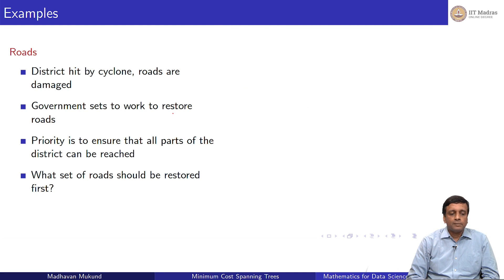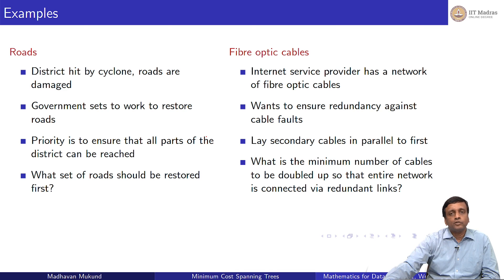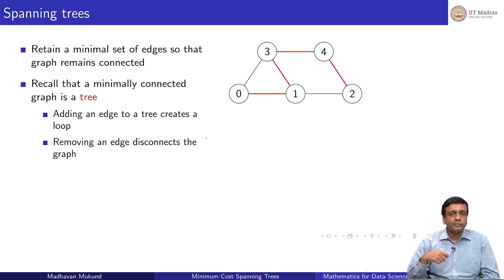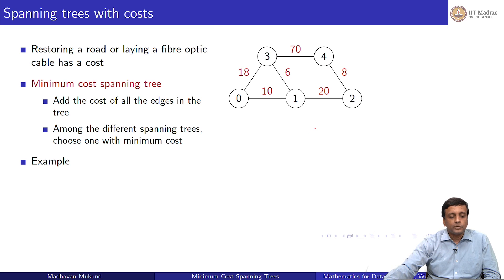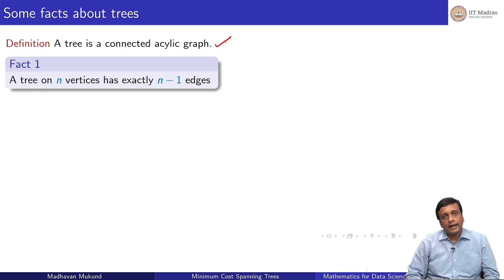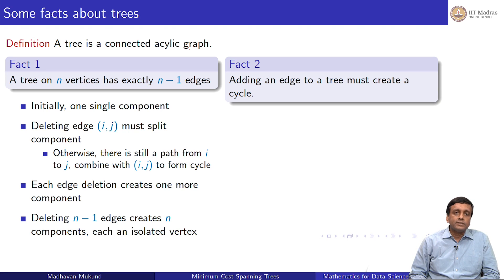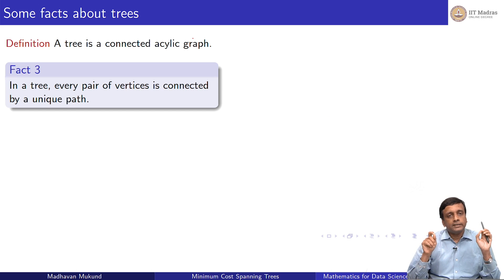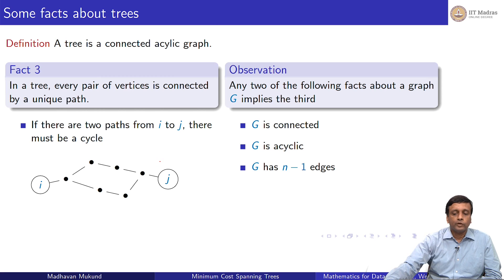Lec 76 - Minimum Cost Spanning Trees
Chennai Mathematical Institute. IIT Madras welcomes you to the world’s first BSc Degree program in Programming and Data Science. This program was designed for students and working professionals from various educational backgrounds and different age groups to give them an opportunity to study from IIT Madras without having to write the JEE.  Through our online programs, we help our learners to get access to a world-class curriculum in Data Science and Programming.